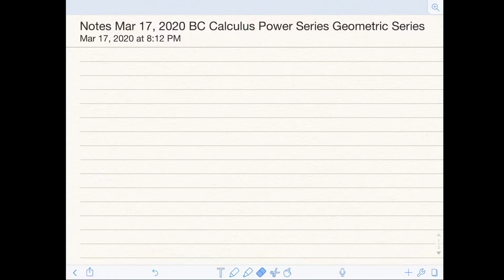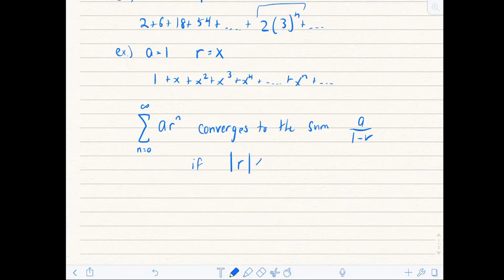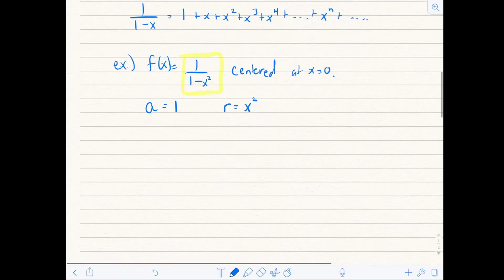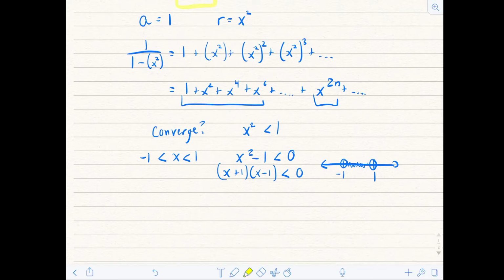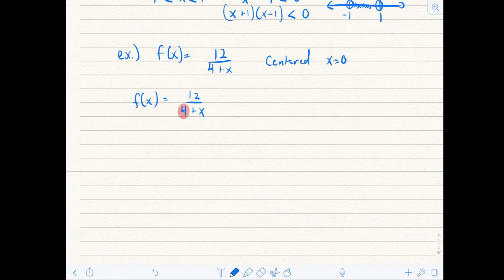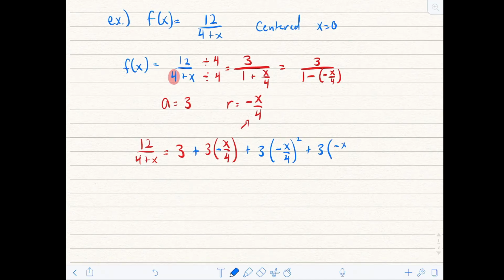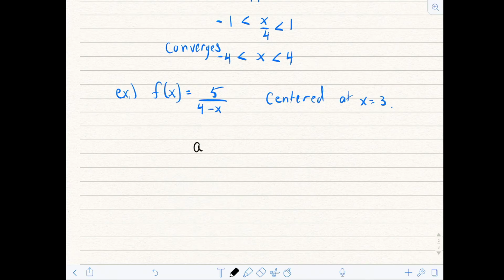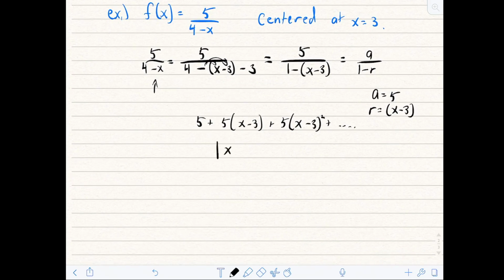BC Geometric Power Series